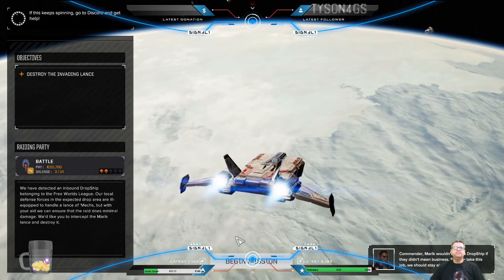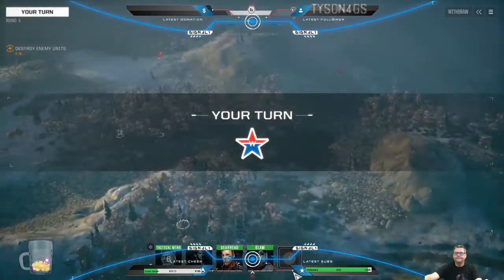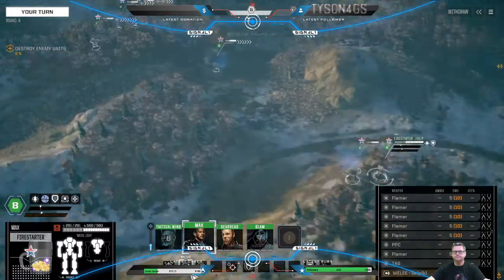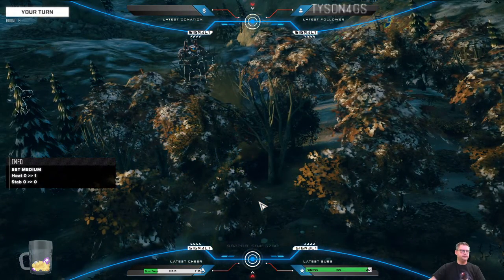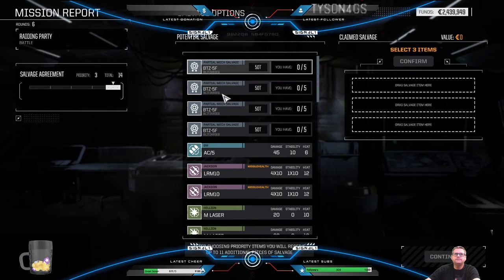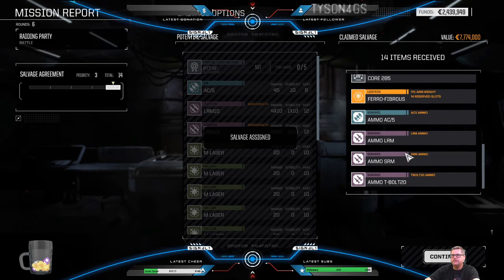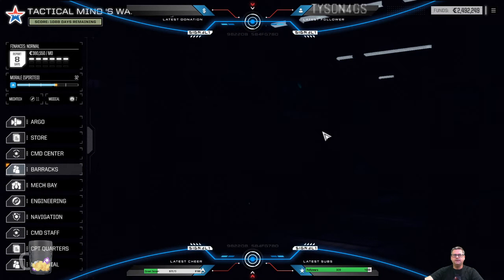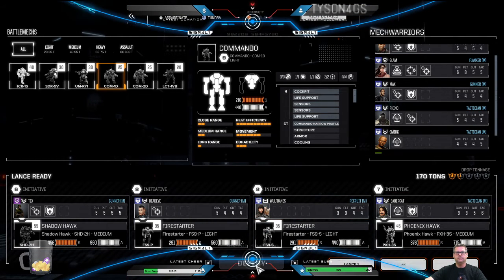Battletech Advanced 3052-A fresh start #4